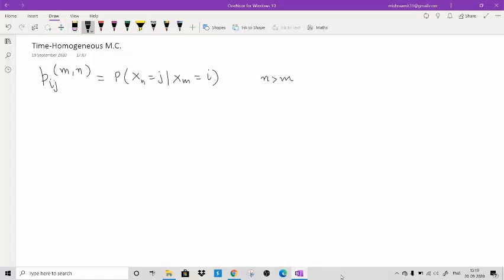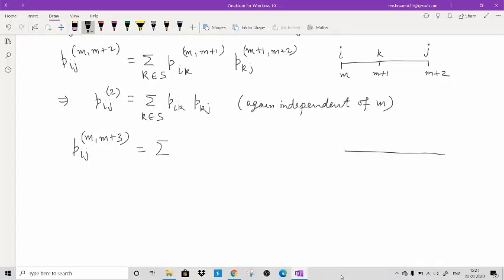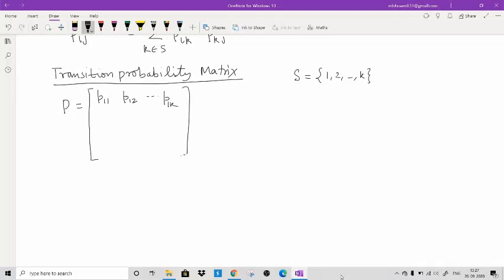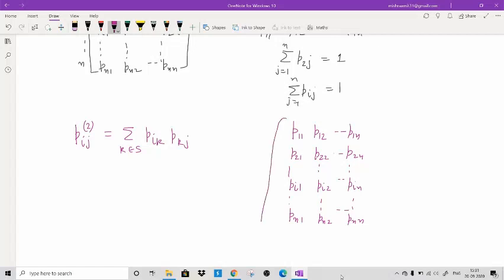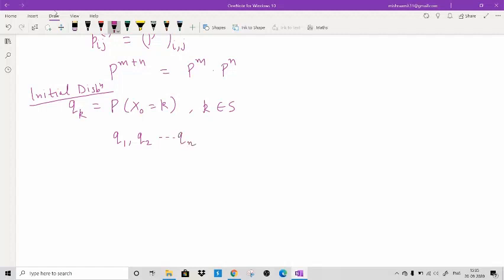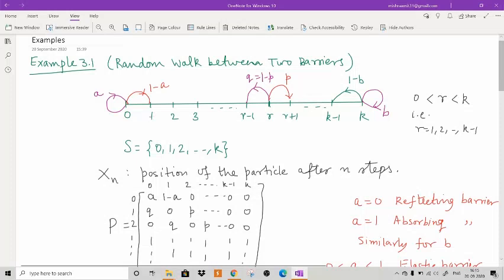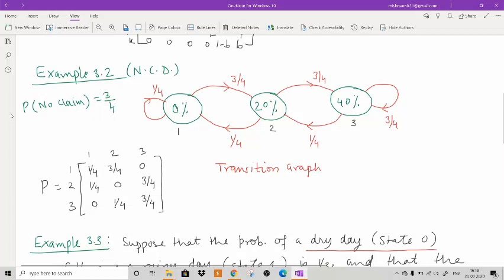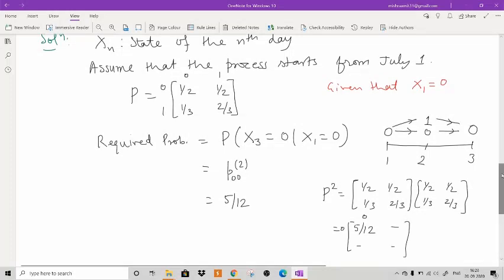Time-Homogeneous Markov Chain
In this lecture, I have discussed about the Time-Homogeneous Markov chain with some examples.